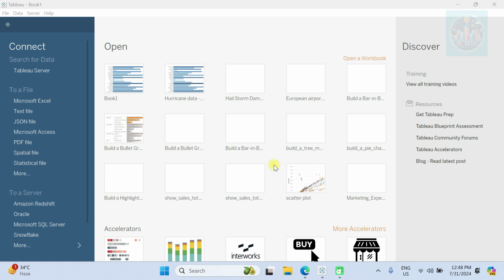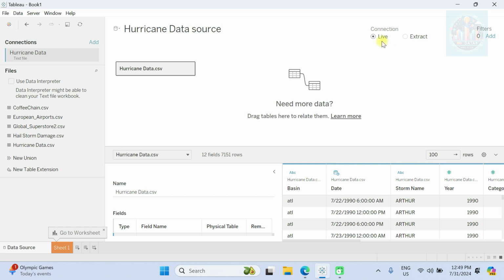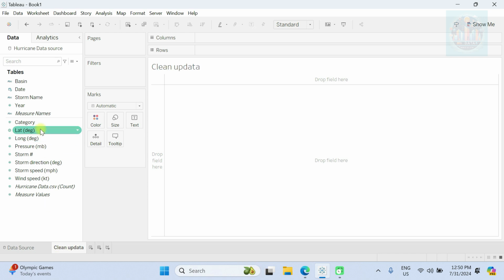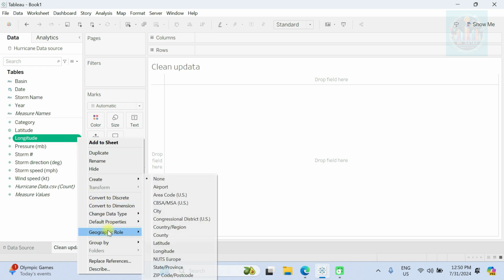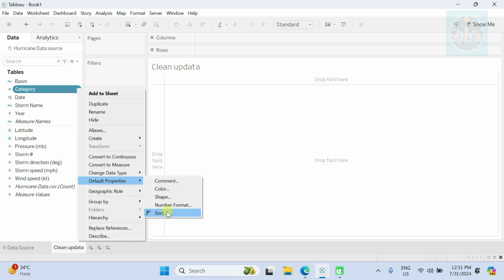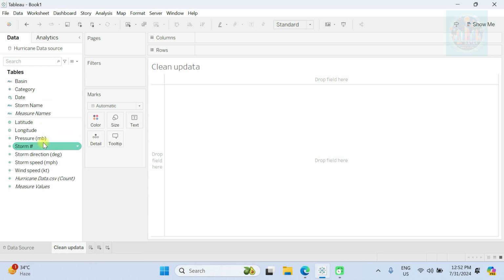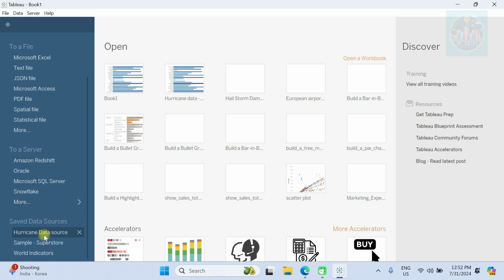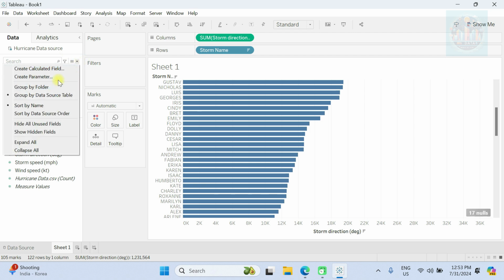From Raw to Refined: Clean, Customize, and Save Data as .tds in Tableau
Learn how to clean and customize your data in Tableau and save it as a .tds file. This step-by-step guide will help you streamline your data preparation process for more efficient analysis